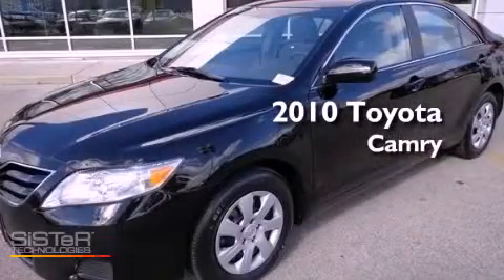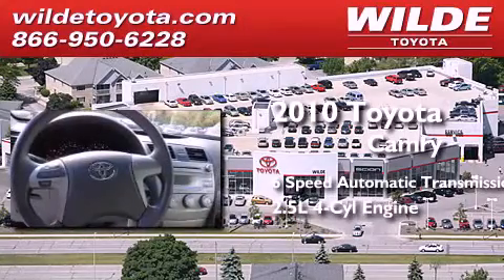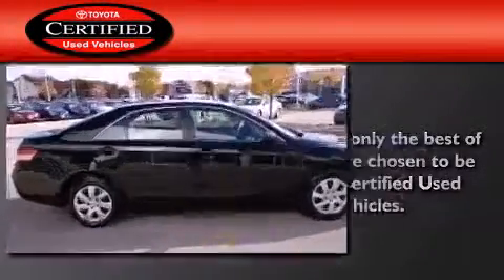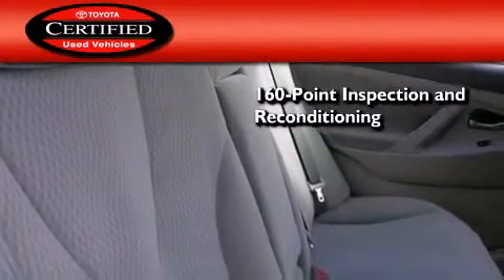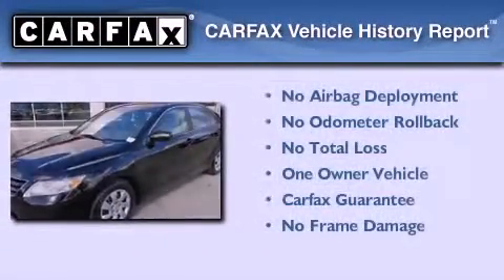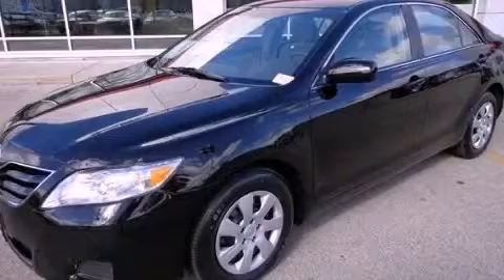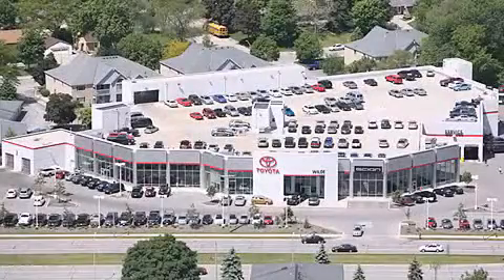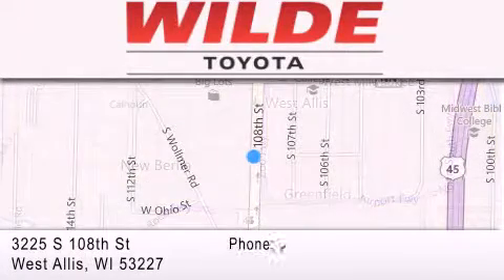Preowned 2010 Toyota Camry Milwaukee WI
Year : 2010
 Make : TOYOTA
 Model : CAMRY
 Engine : Gas I4 2.5L/152
 Trans . : A
 Exterior : BLACK
 Miles : 32,327

 Stock : U61175

 3225 South 108th St.